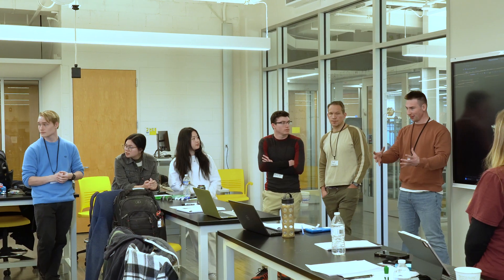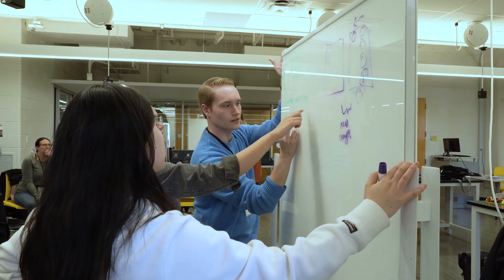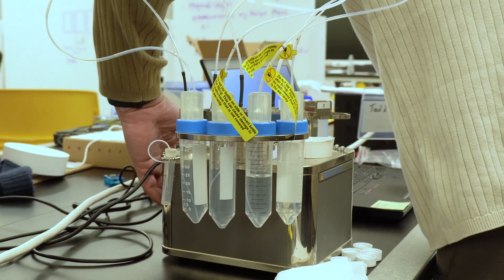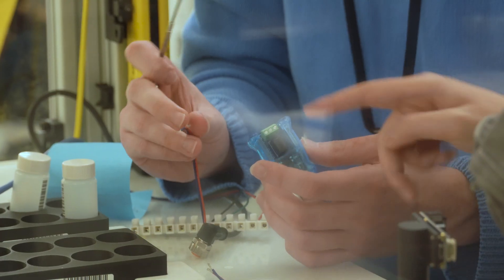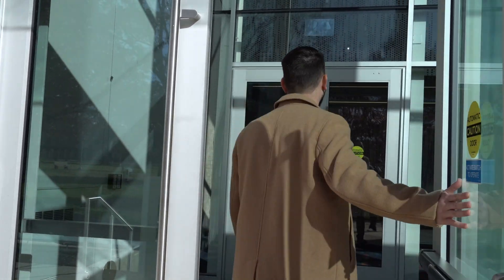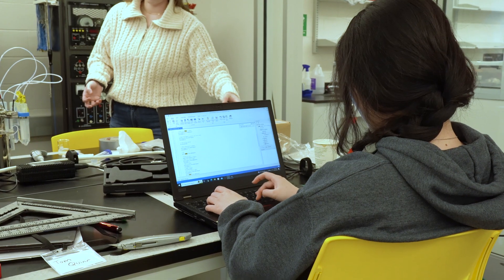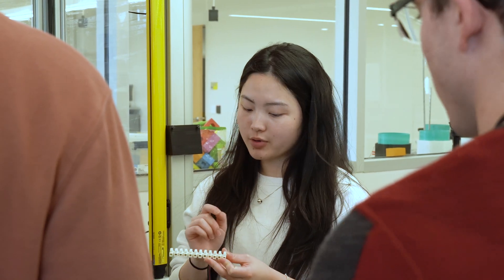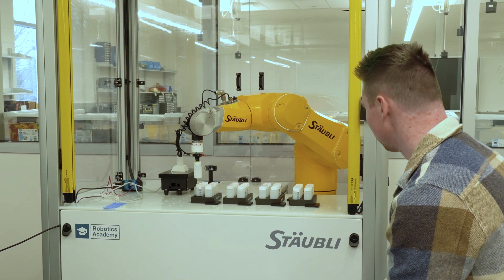Merck Challenge with Stäubli robot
Because of a great relationship with Merck & Co., Stäubli Robotics had the privilege to support a young group of students to experience the challenges and fun of working on an automation project. The "Merck Challenge" was a cooperation between Merck & Co. and the Montgomery County community College in West Point, PA. Over four days students with an Engineering, Biotechnology and Computer Science background cloud sign up to work on this real-world challenge.